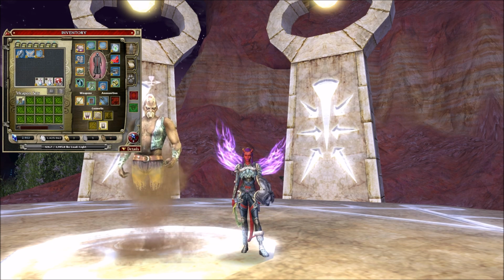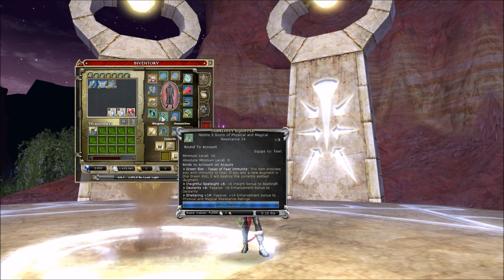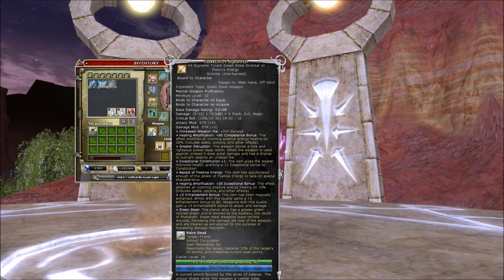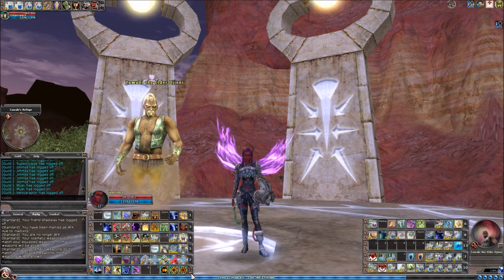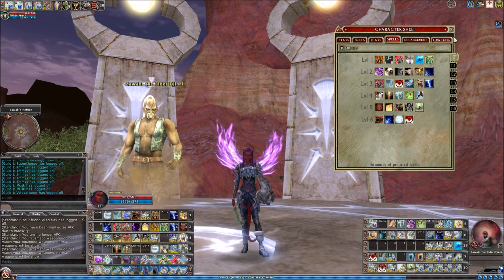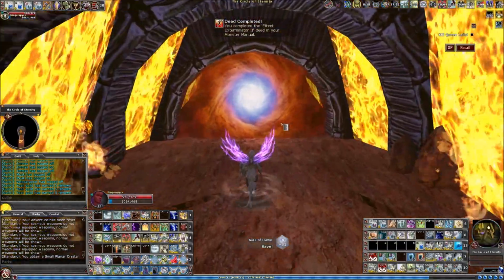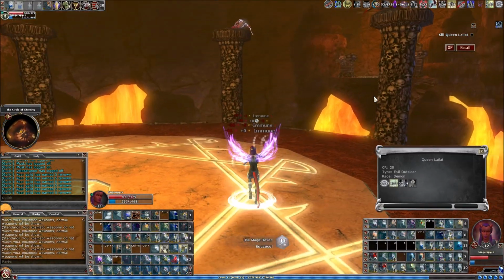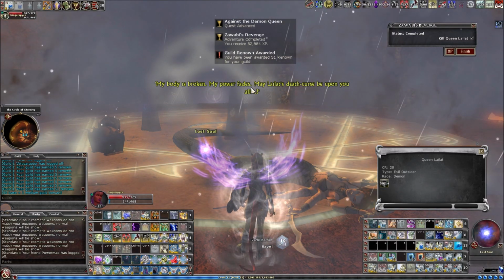Gingerspyce Tiefling Druid ep12: solo R3 Demon Queen raid (Zawabi's Revenge)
This is a 2019 guide to my favorite druid build as I play it as a Tiefling.

In this episode I take on the challenge of soloing the Demon Queen on reaper 3 skulls.

In each episode I will go over the gear, feats, enhancements, performance and as always offer lots of tips and advice for new and experienced players.